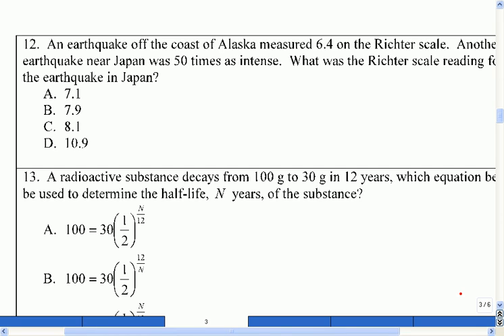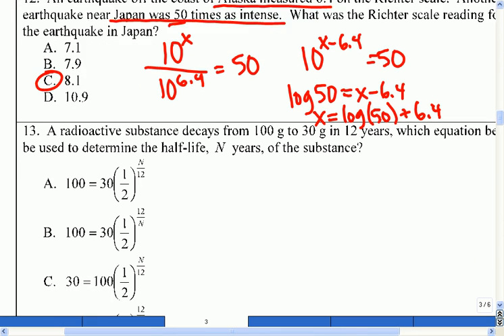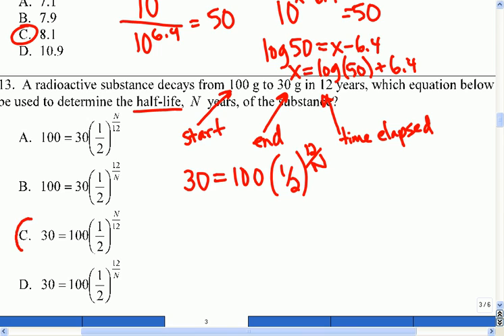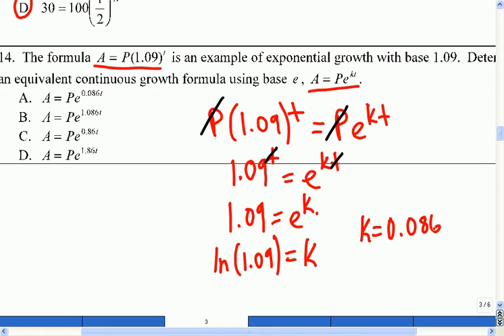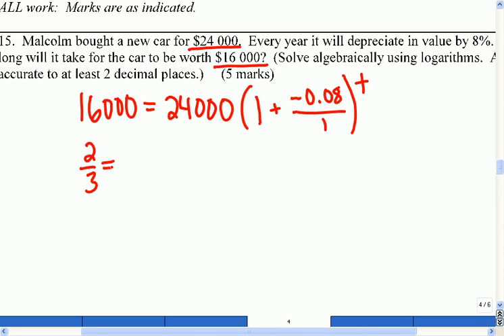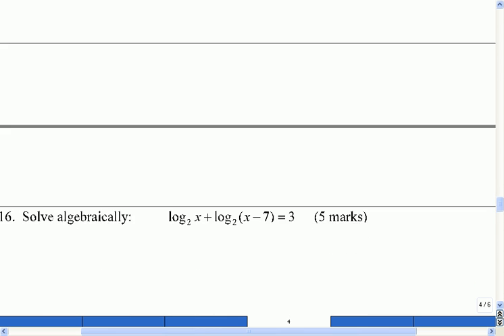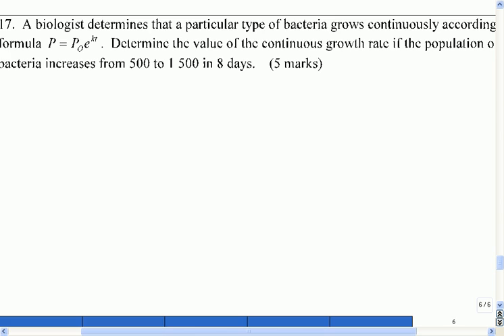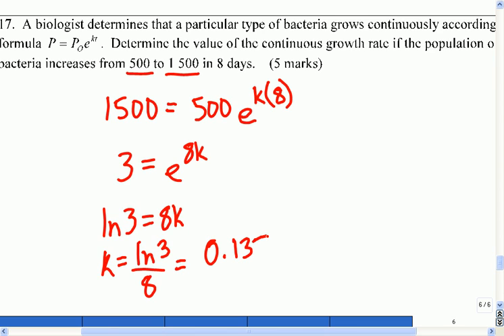Mr Joyce - Math 12 Logs Review Assignment II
These are my solutions to the logs review assignment